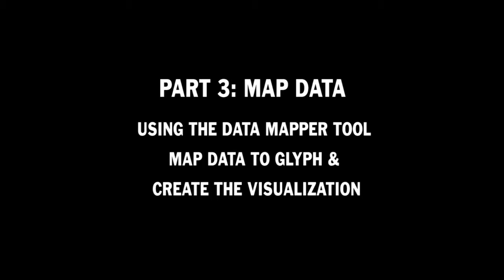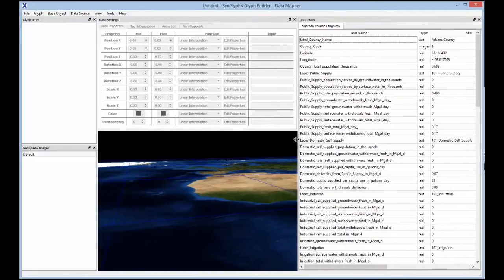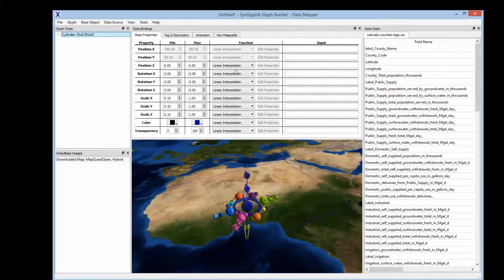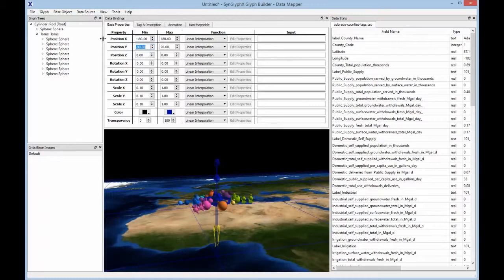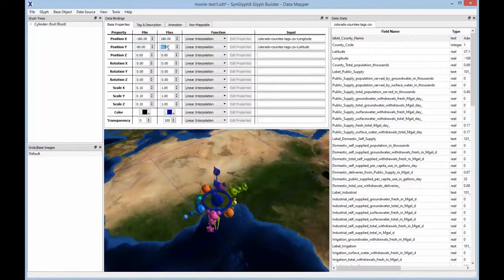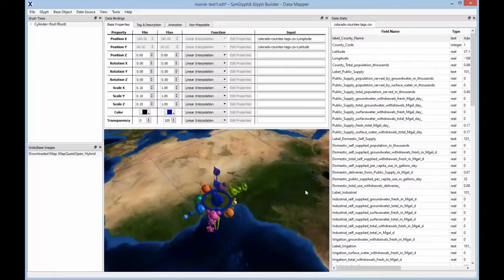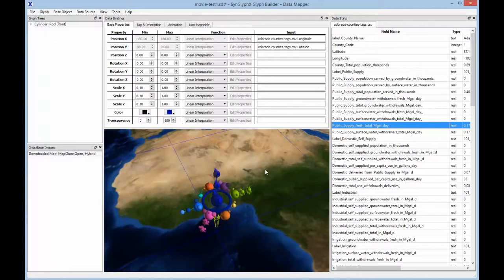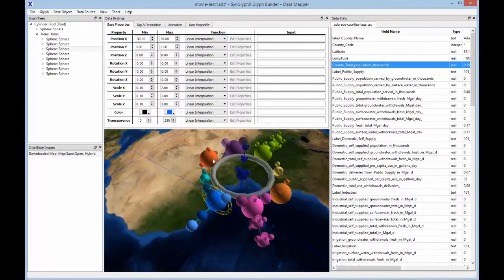3 Map Your Data to the Viz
The next step in the process is to map the data to the glyph.  This video shows how to go through the data mapping process.